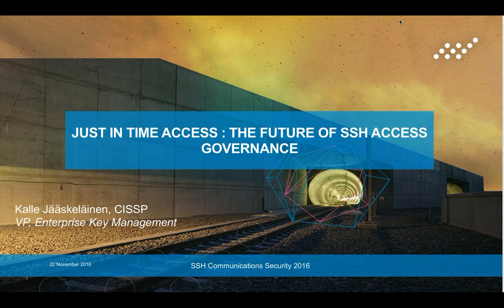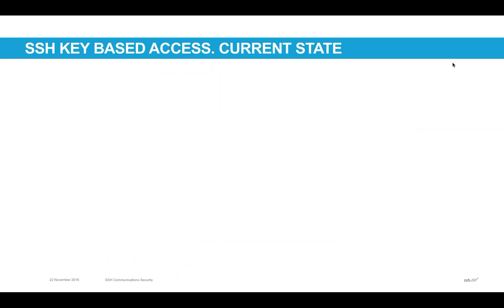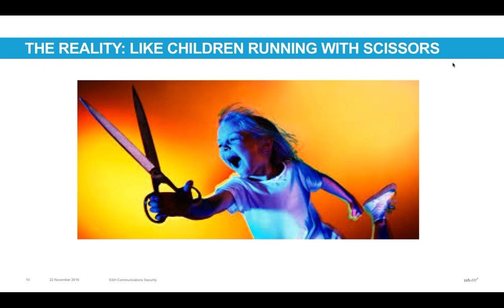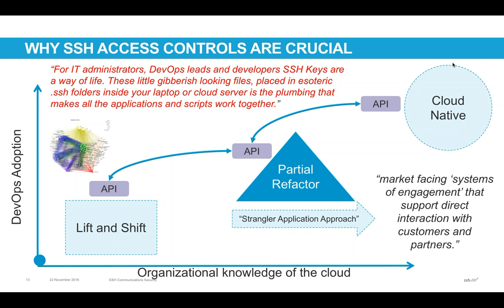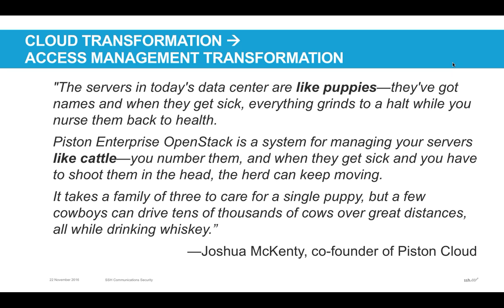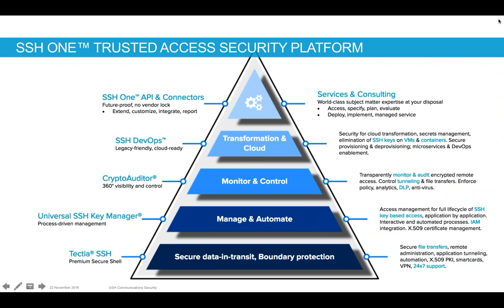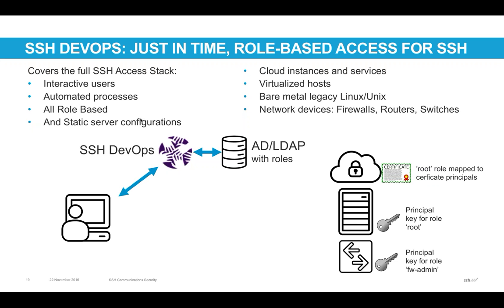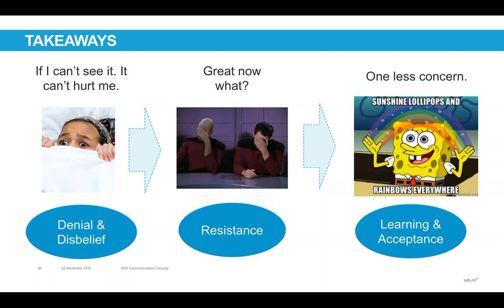Webinar (Full): Just in Time Access Control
In this webinar, you will learn:
1. How DevOps has changed service development and delivery
2. How DevOps highlights the problem of accurate access control
3. How addressing your access control effectively is the heart of your DevOps security